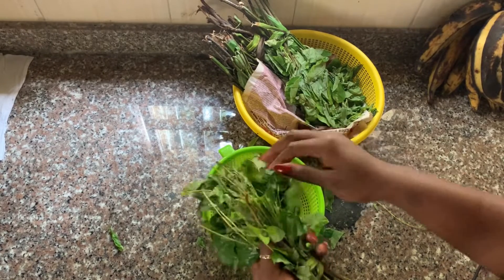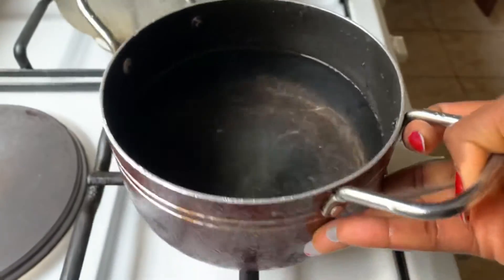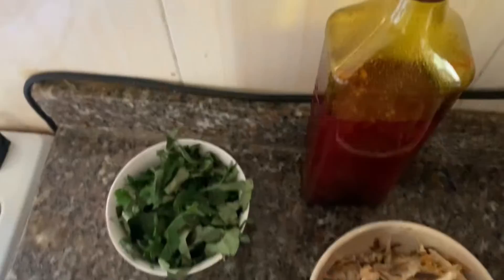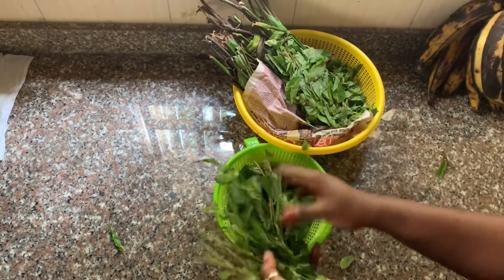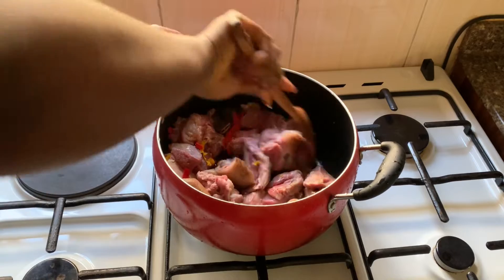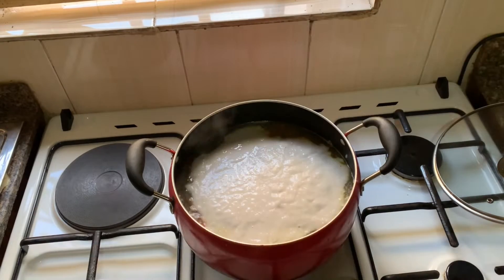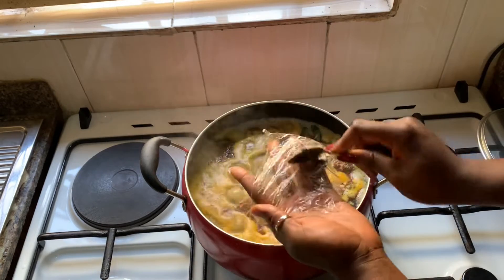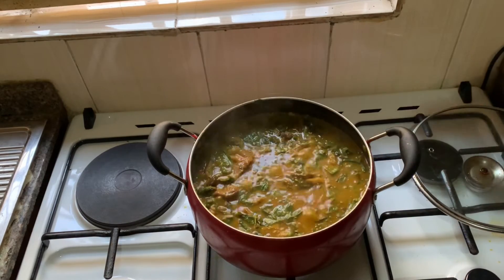Learn To Make Ora Soup The Authentic Way| Detailed & Easy Ora soup Recipe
Hi food lovers!
I'm Oly of Oly's Cuisine.
Today, I guide you through making of ofe ora, easy peasy!
INGREDIENTS FOR THE RECIPE::
Goat meat
Head of Stock fish
Dry fish
Cocoyam
Ora leaves
Uziza leaves
Palm oil
Ogiri (important)
Yellow & red scotch bonnet
Crayfish (very important)
Salt, seasoning.

     FAQ:
Nationality: Nigerian
Location: Lagos/Ebonyi state
Filmed with: iPhone Xr
Light source: Natural lighting 97% of the time
Edited with: Inshot